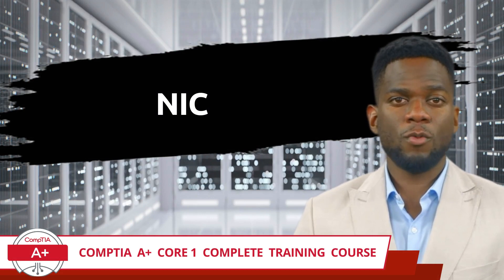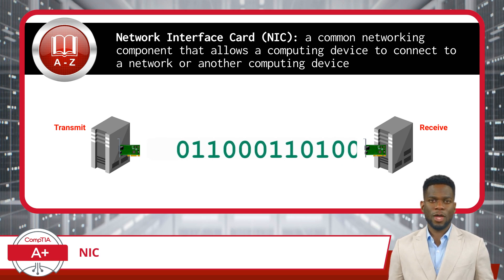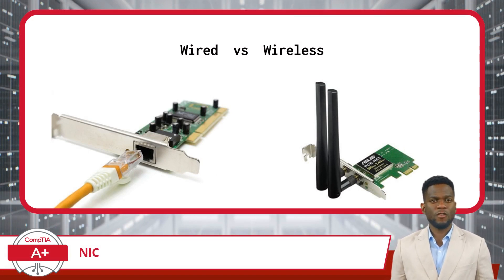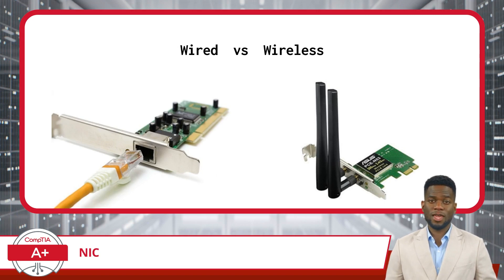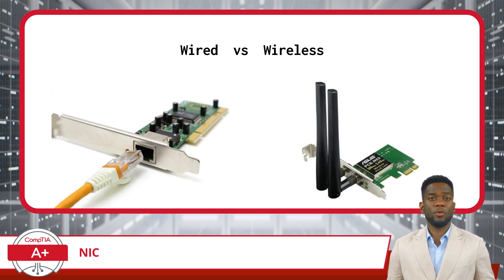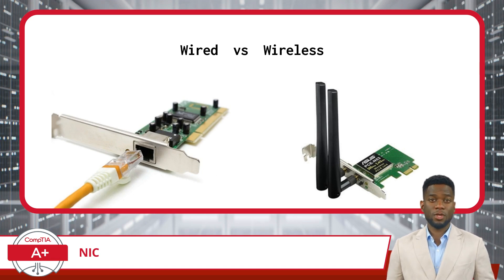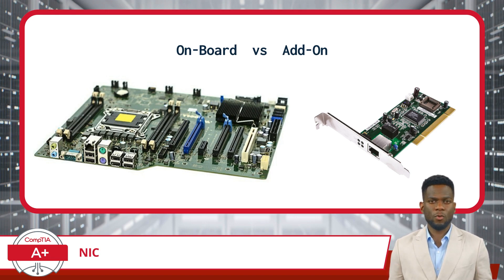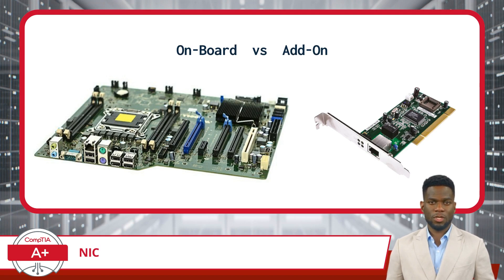CompTIA A+ Core 1 (220-1101) | NIC | Exam Objective 2.2 | Course Training Video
CompTIA A+ Core 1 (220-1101) | Exam Objective 2.2 | Compare and contrast common networking hardware - Network interface card (NIC)